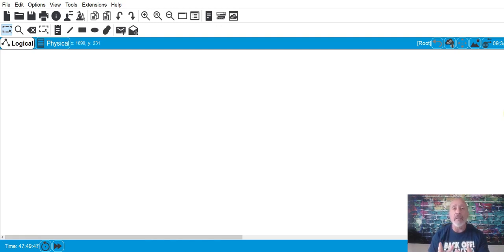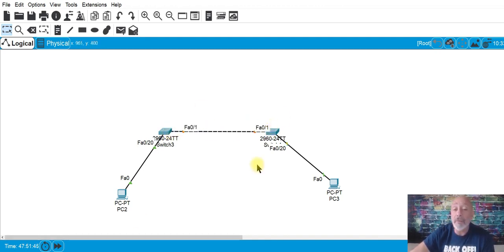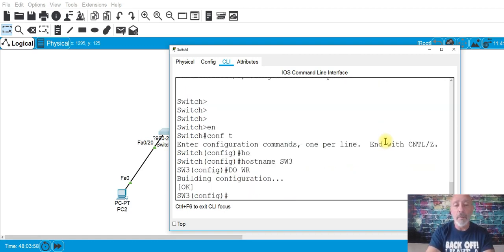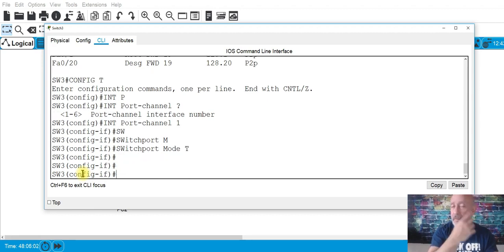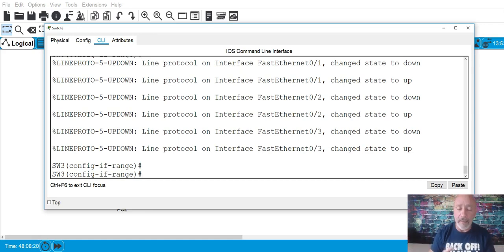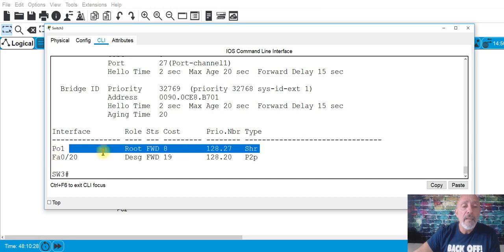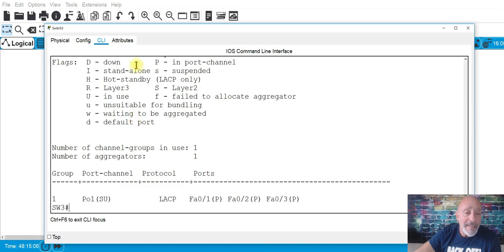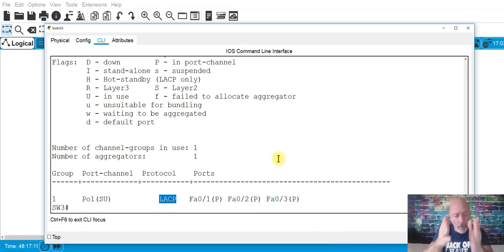Ethernet channel configuration for Cisco CCNA